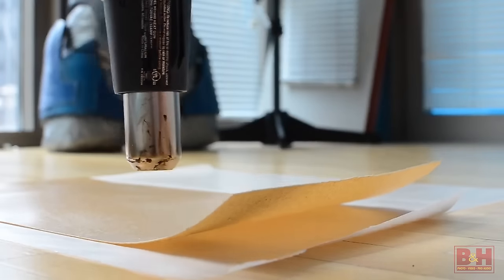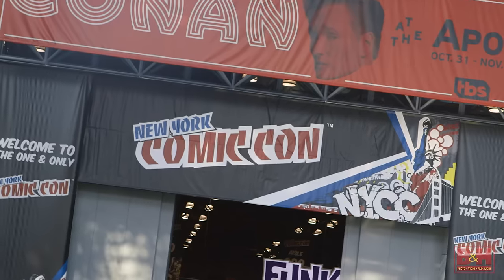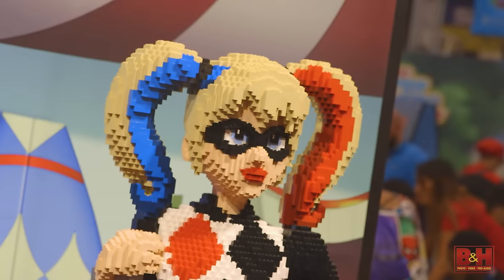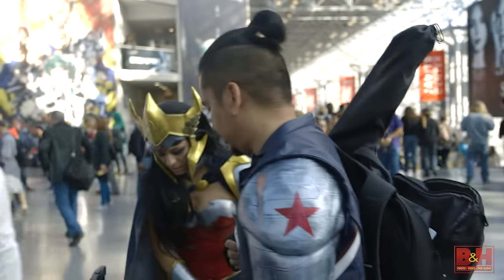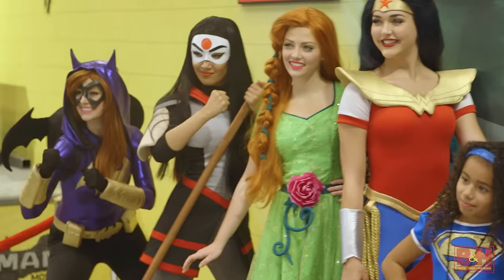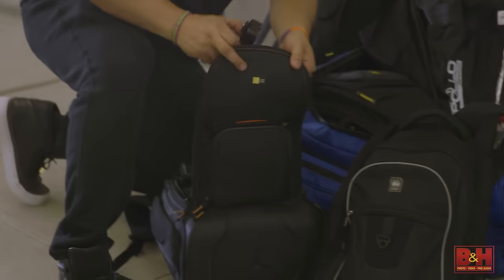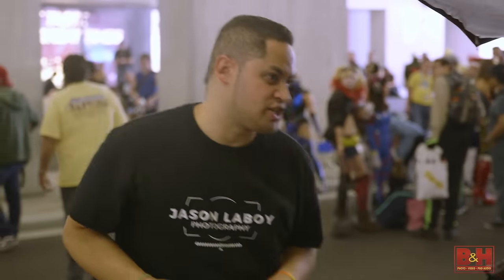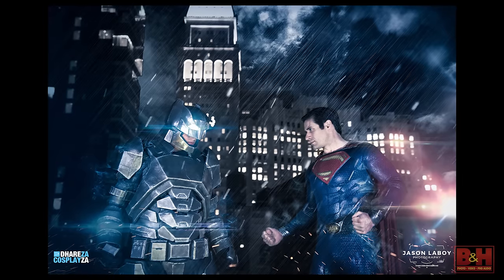Comic Con from Cosplay to Photography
New York Comic-Con 2016 has come and gone, and with it, the working professionals that turn it into an experience flex their creative muscles yet again. In this video, we follow two cosplay professionals, Dhareza Maramis and Becka Noel, on the devotion that goes into crafting a high end costume, along with cosplay photographer Jason Laboy, who shares his insights on the gear and stamina required to make it through one of the most exciting pop culture events.